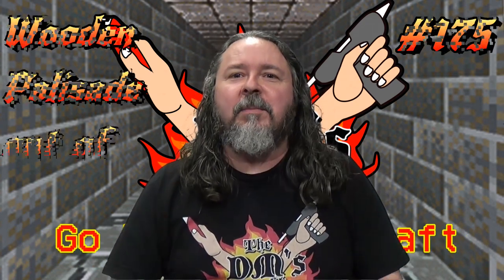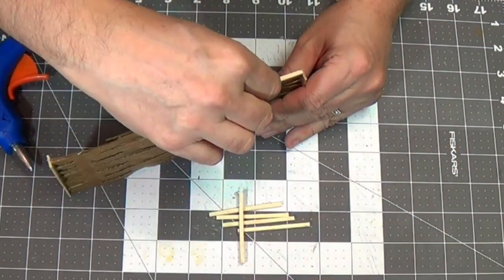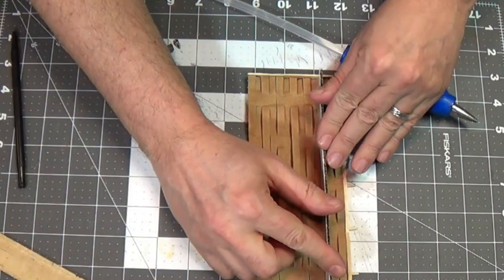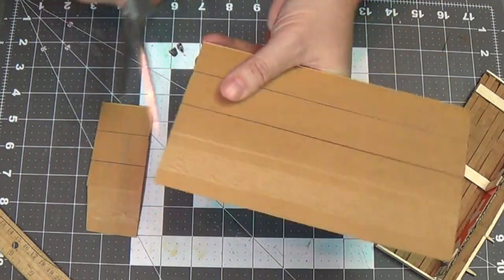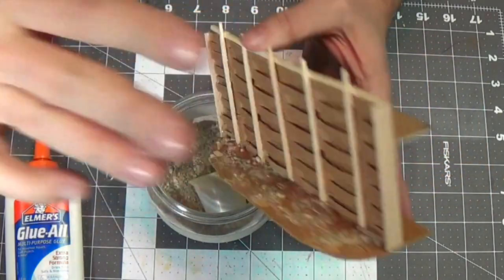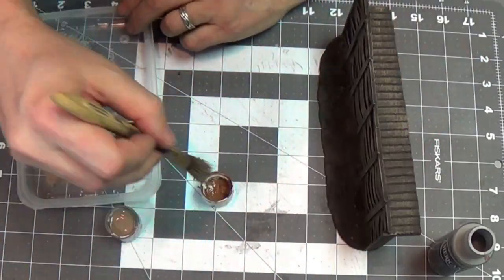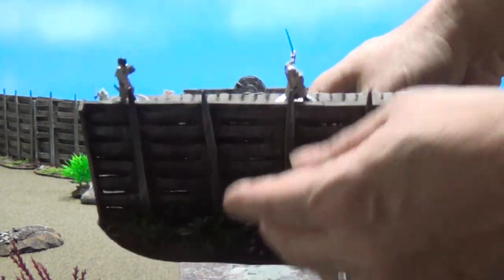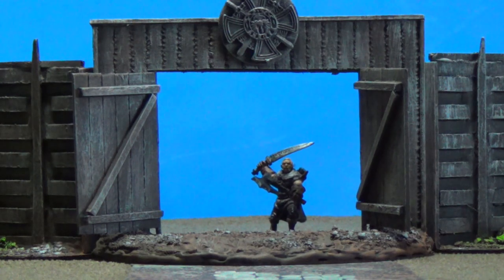Wooden Palisade out of Cardboard Filler Terrain (DM’s Craft #175)